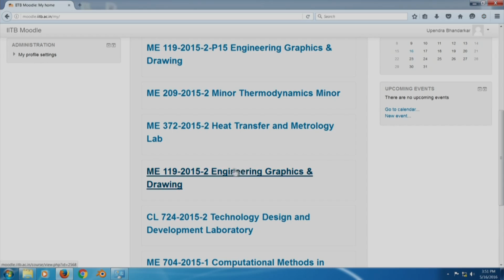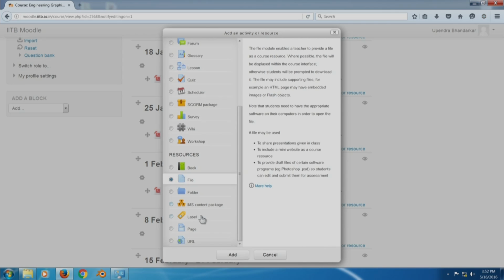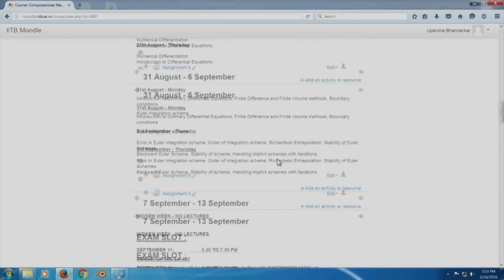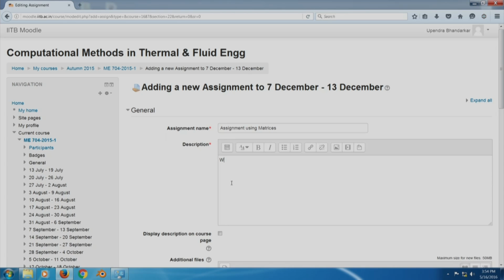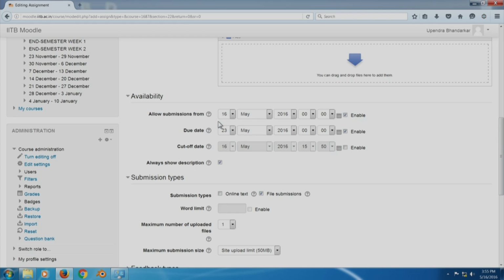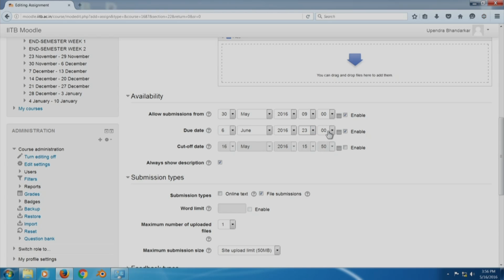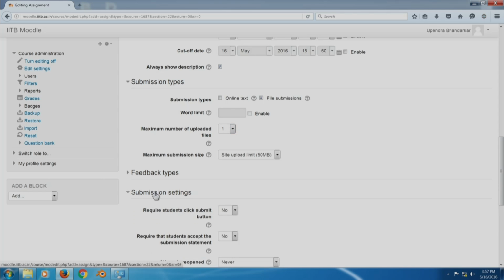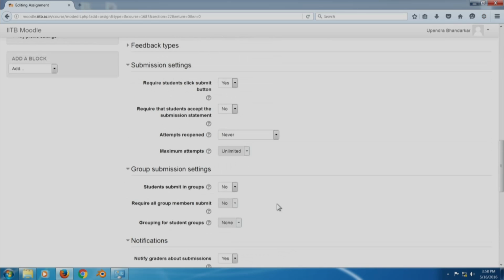FDPICT001 S403 Uploading Assignments in Moodle IIT Bombay